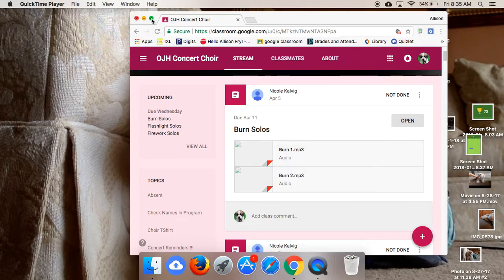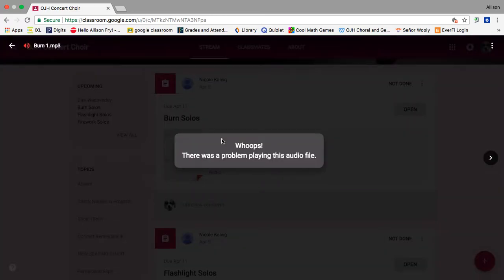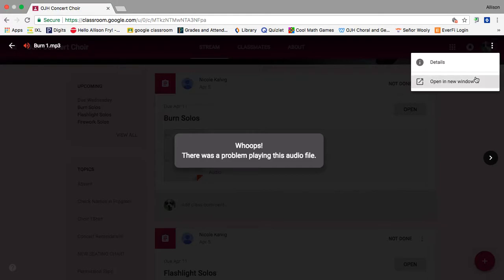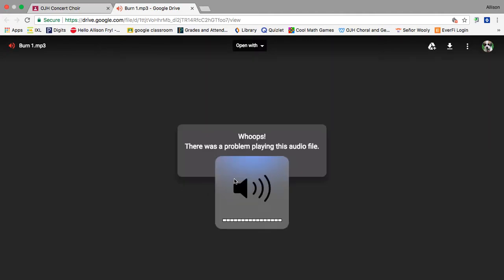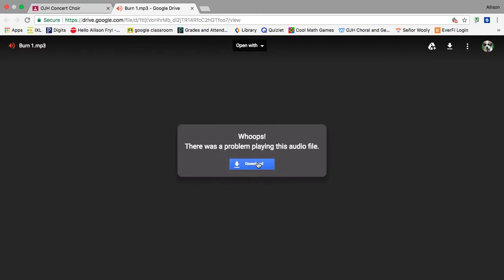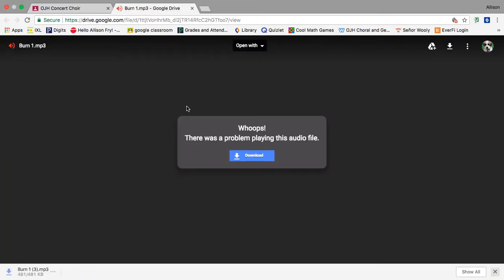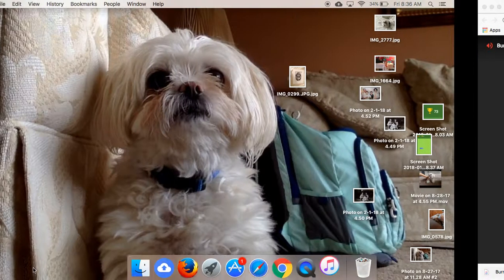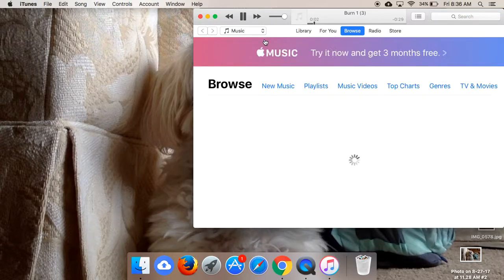How to download the music on you macbook